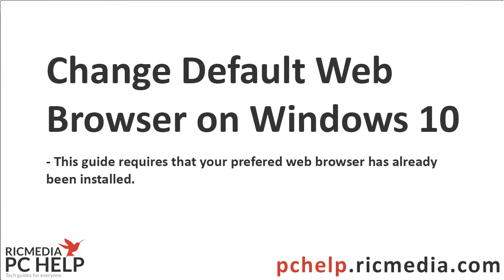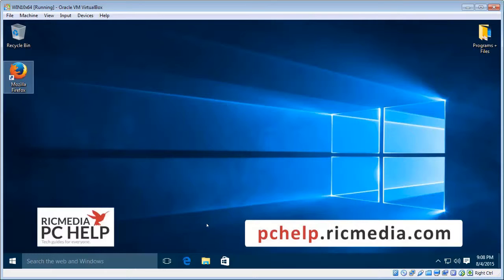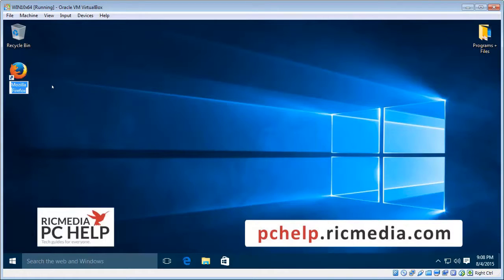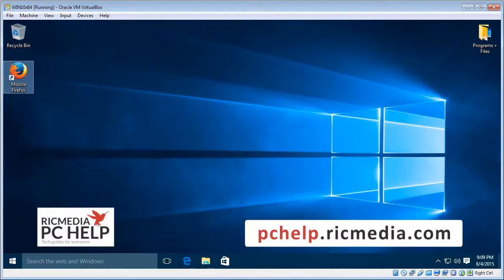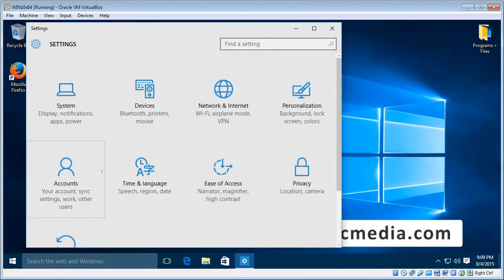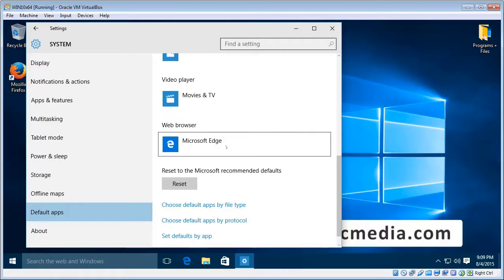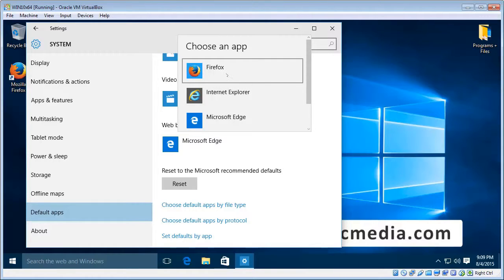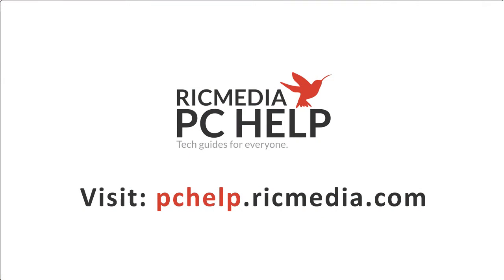Change default web browser on Windows 10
This guide shows you how to set or change the default web browser on Windows 10. As you may know, after upgrading to Windows 10, Microsoft automatically sets MS Edge as the default web browser regardless of your previous settings. This guide will enable you to make any web browser your default.

Please note: You will need to have already downloaded and installed your preferred web browser for this guide to work.